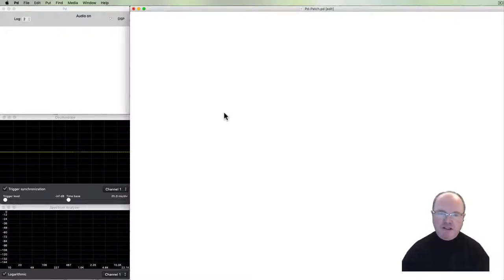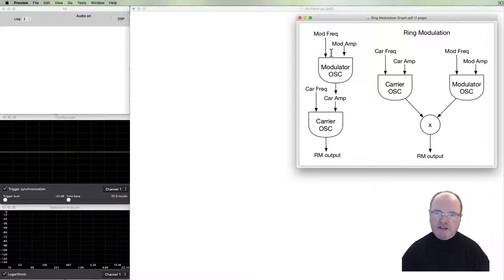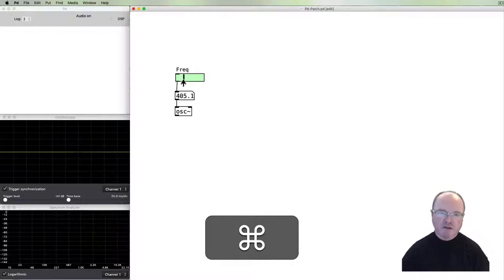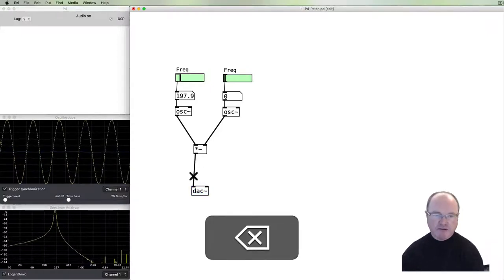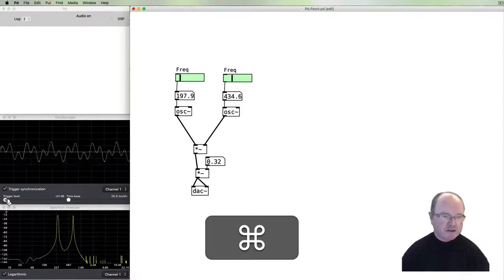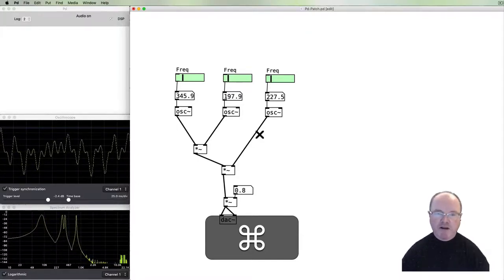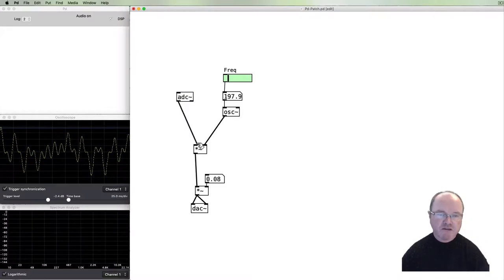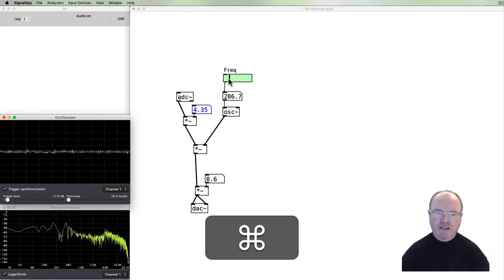7. Ring Modulation in Pure Data